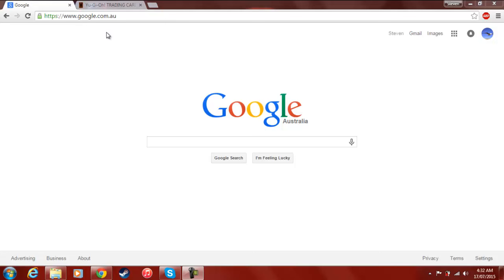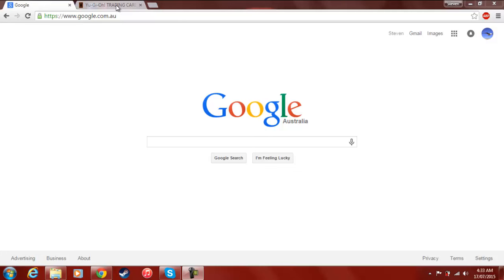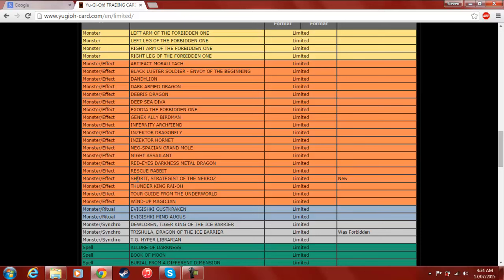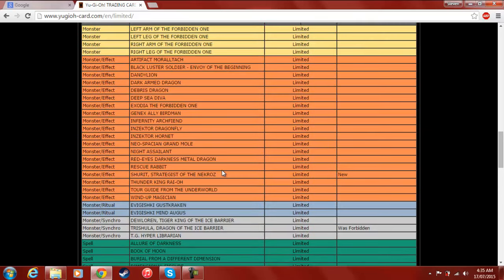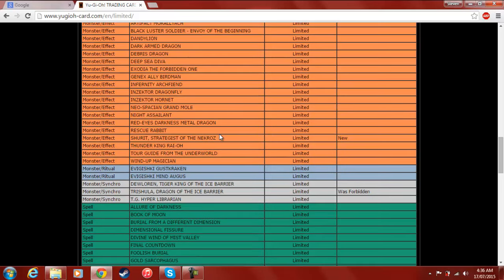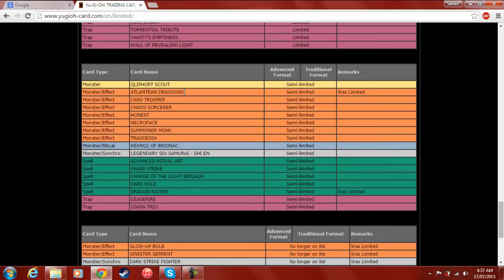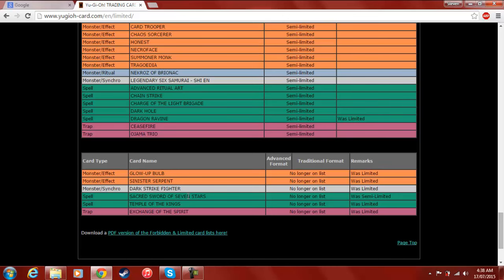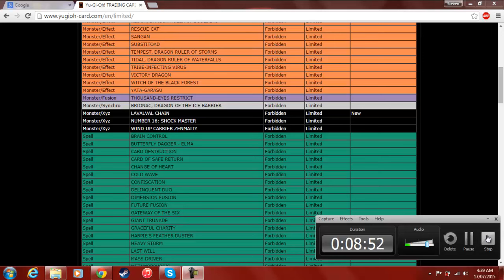Banlist Reaction - July 16th 2015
I like how just about the entirety of the Yu-Gi-Oh! community was playing illegally for like, a day, because of Konami's incompetence. (and lack of fucks to give Europe and Oceania)